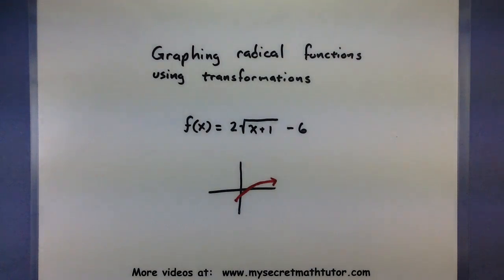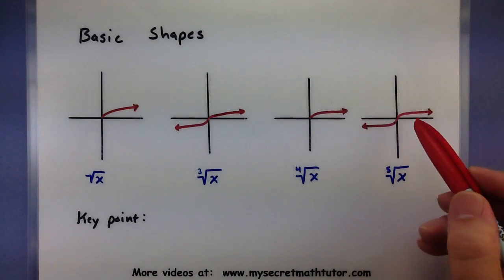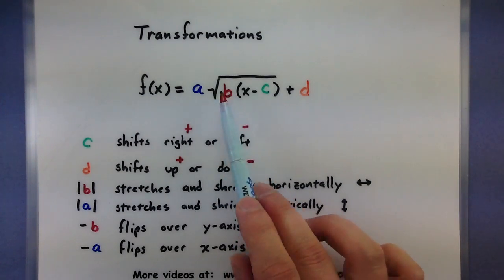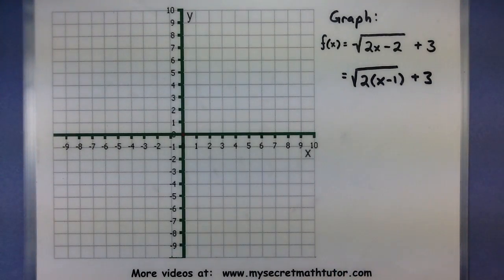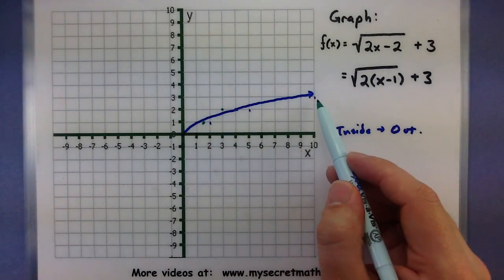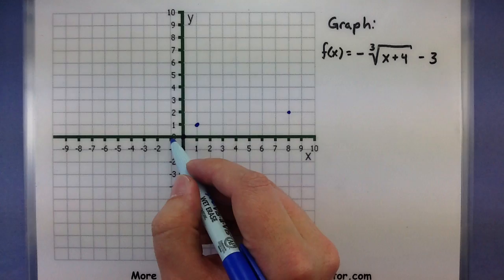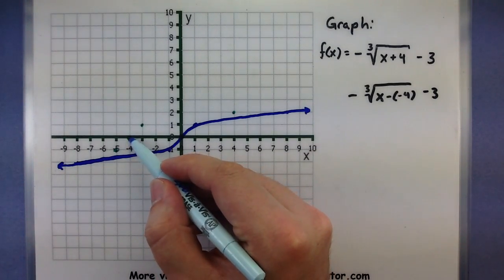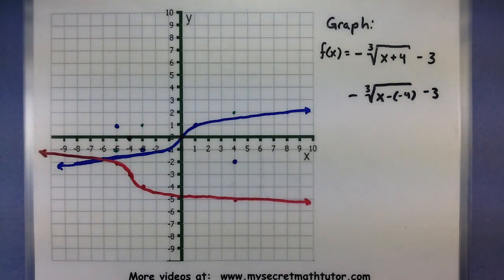Pre-Calculus - Graphing radical functions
This video will cover how to graph a radical function using transformations.  This means we start with the basic shape of a radical, and apply shifts, stretches, shrinks, and reflections to it.